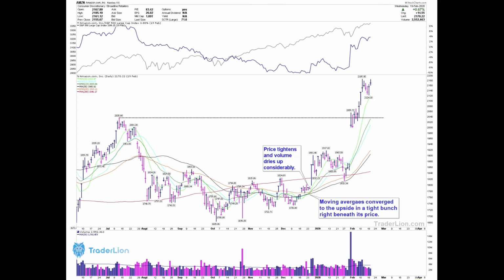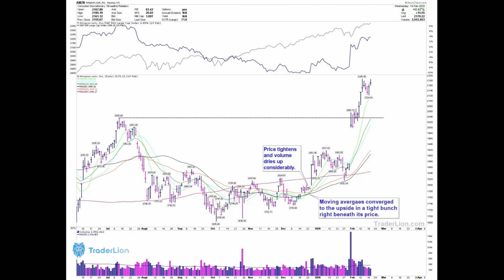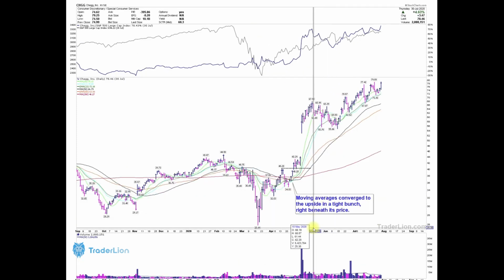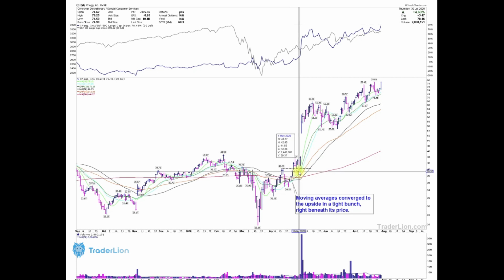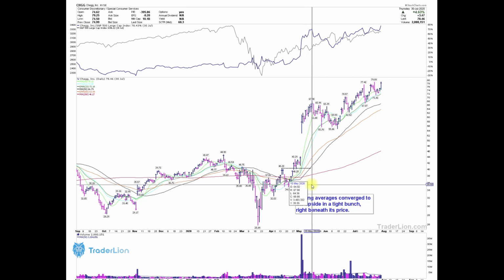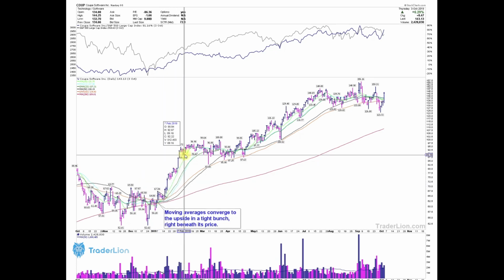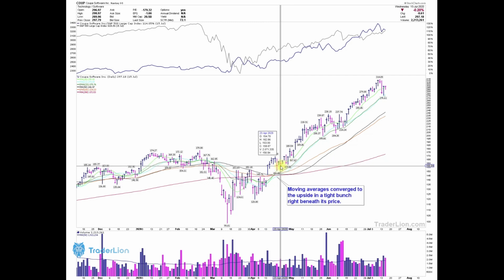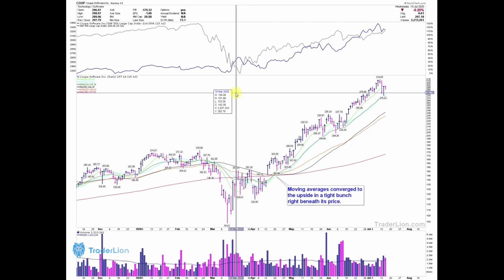3 Moving Averages Bunched Up 1080p with 29fps